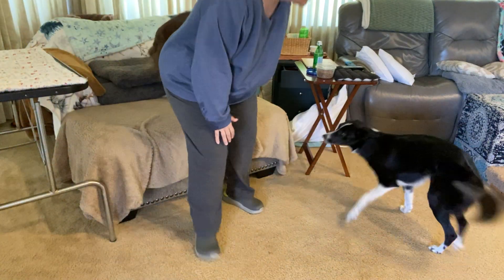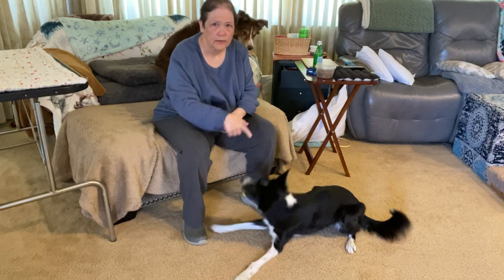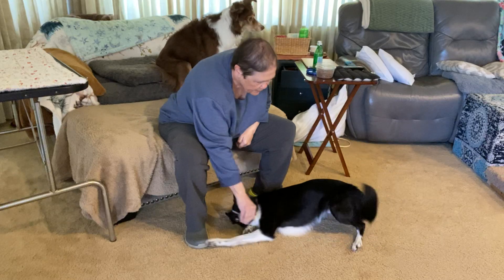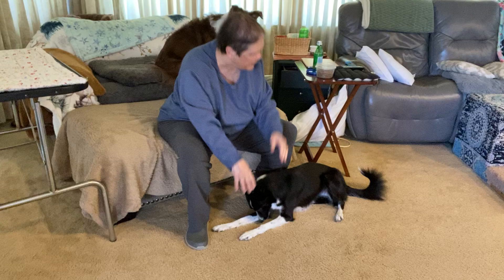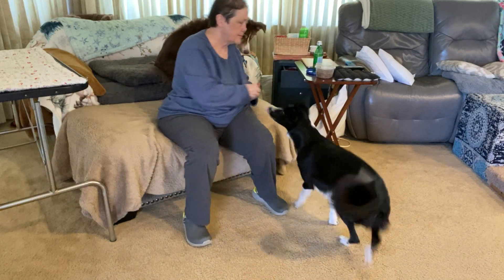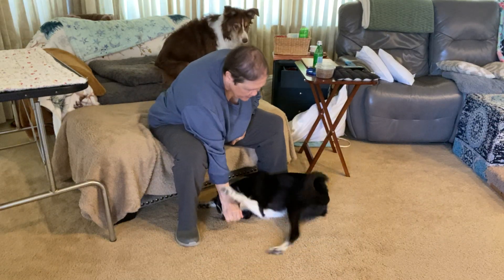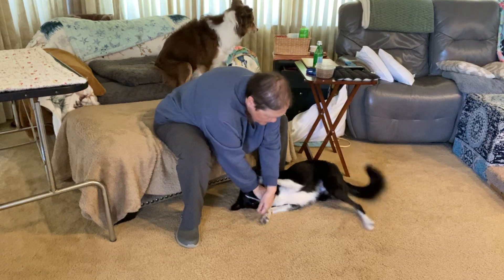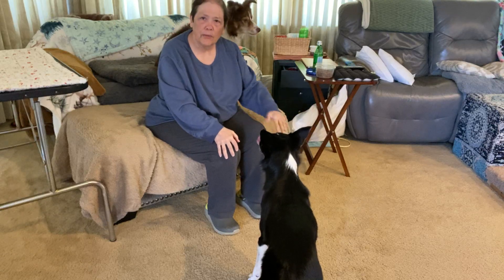Star side 1